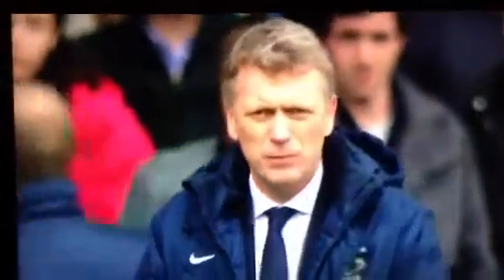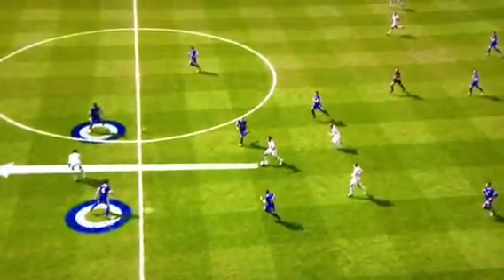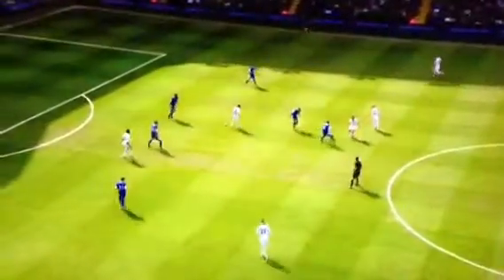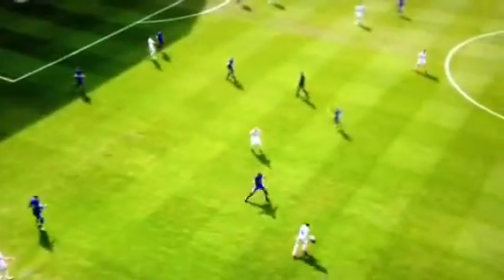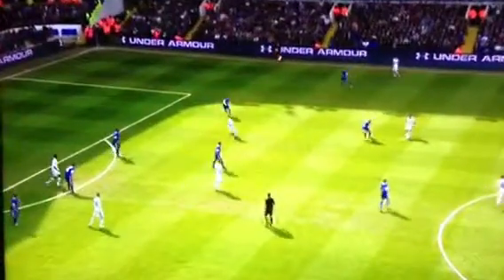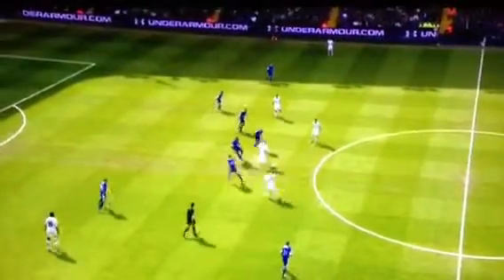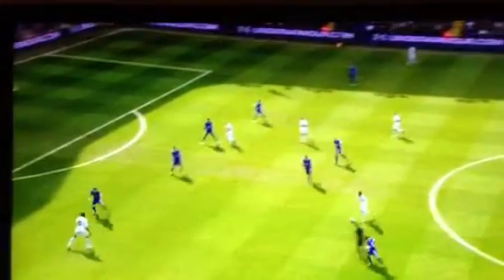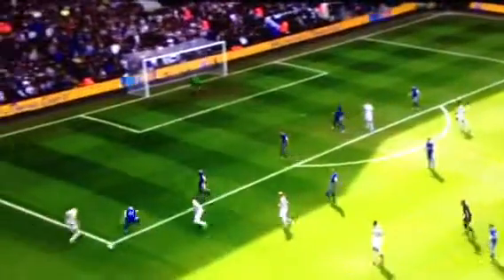MOTD - Everton defending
Football clip